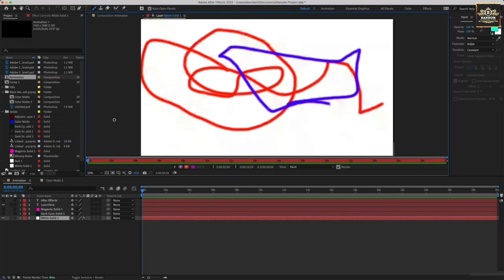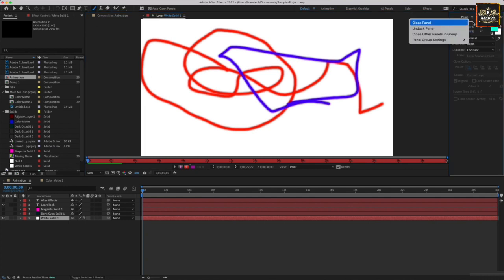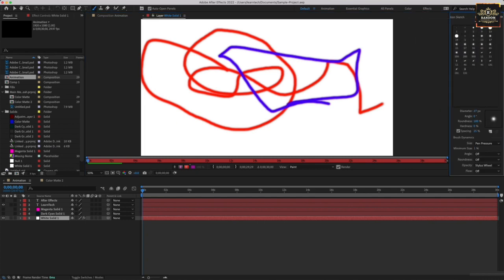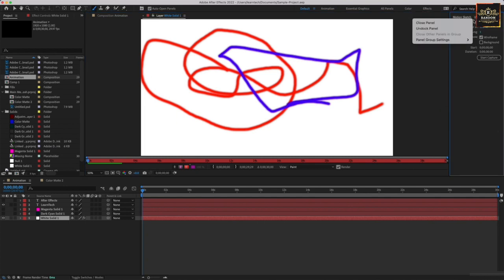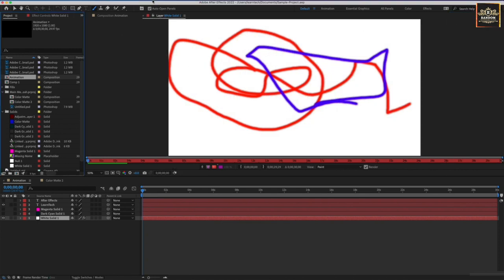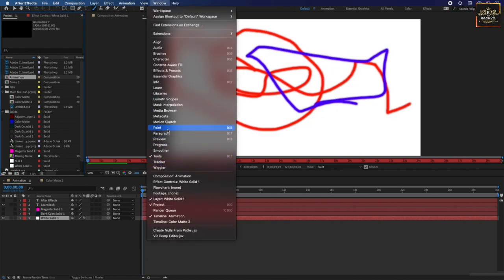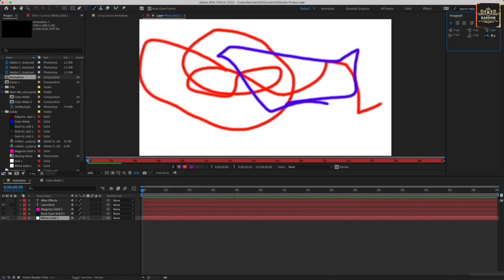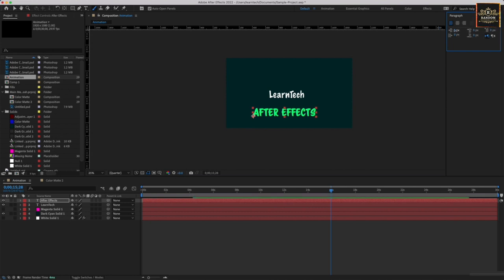Paragraph Panel on AfterEffects | AfterEffects Ultimate Guide |072